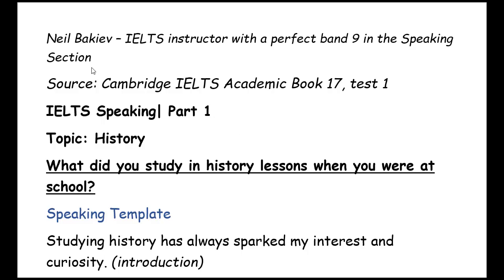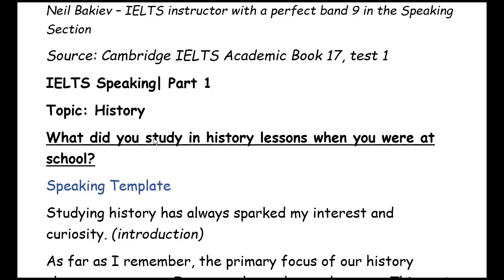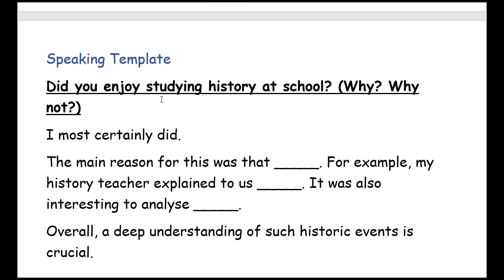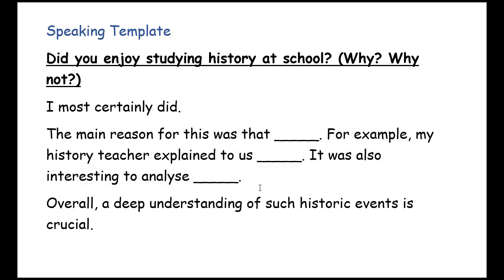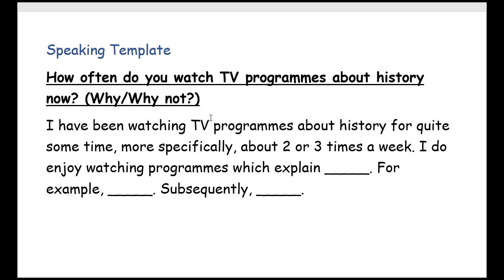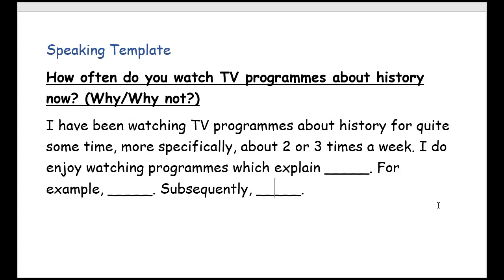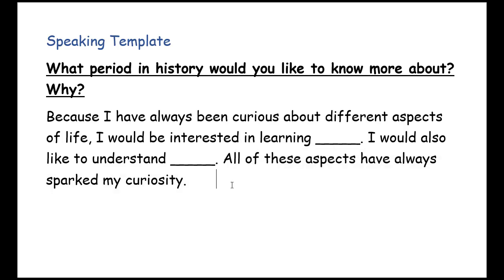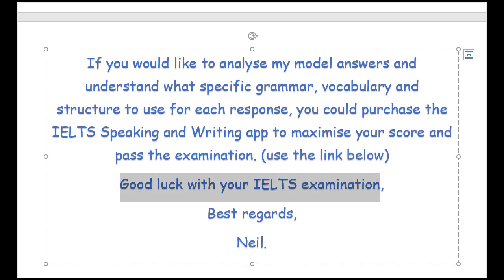IELTS Speaking Part 1| Topic History| IELTS Speaking History Topic 2022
I have prepared some speaking templates for history-related topics. Hopefully, you will be able to improve your speaking examination results. Analyse each structure in detail and try to give your best response accordingly.

If you would like to analyse my model answers and understand what specific grammar, vocabulary and structure to use for each response, you could purchase the IELTS Speaking and Writing app to maximise your score and pass the examination.

Good luck with your IELTS examination,
Best regards,
Neil.

PS
To find out more about IELTS speaking part 1 topic history subject , please check out the IELTS Speaking and Writing app:

-IELTS speaking history vocabulary
- IELTS speaking history topic
- IELTS speaking history part 1